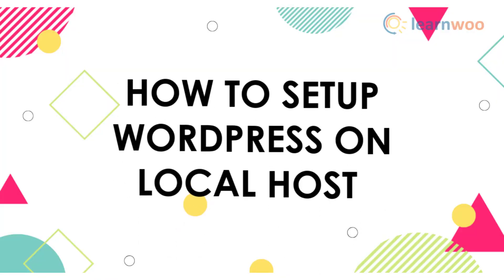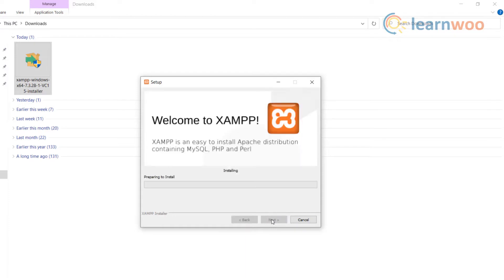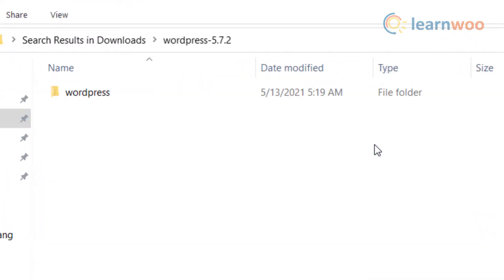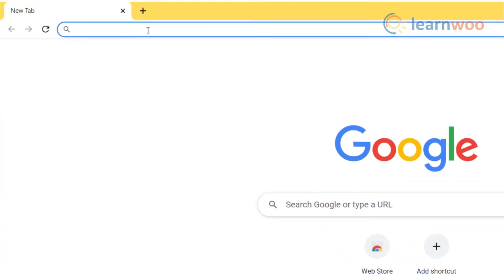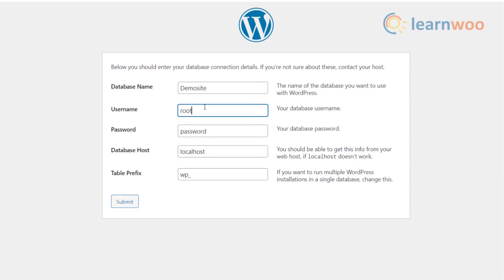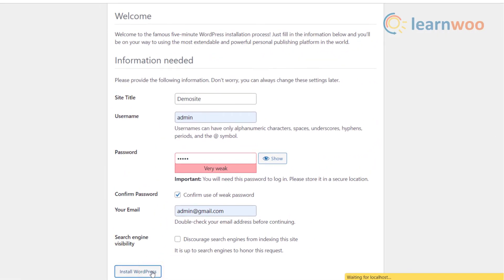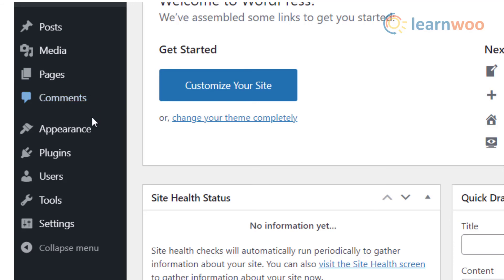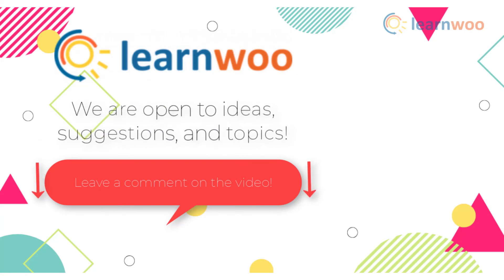How to Set up WordPress on Localhost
If you are planning to start a blog, eCommerce store or any other website, WordPress is one of the best options to get started with your online journey. Plan your website layout, insert blogs and manage data using this free interface before officially publishing your website.

Simply follow this step-by-step guide on how to set up WordPress on localhost.

Suggested reading:
1. How to Set Up WooCommerce Flat Rate Shipping in Easy Steps
2. How to install WordPress?
3. 15 Best Code Editors for Mac and Windows to Edit WordPress & WooCommerce PHP, JS & CSS Files
4. How to Find Post ID on your WordPress Site (and why do you need it?)
5. What are WordPress hooks? How do actions and filters help to extend the functionality?
6. 5 Helpful WordPress Tips for Beginners
7. What is WordPress Multisite and how to set it up with WooCommerce? (with Video)
8. WordPress Troubleshooting – Guide to basic WordPress problems and their solutions Best WooCommerce Multi Vendor Booking Plugins